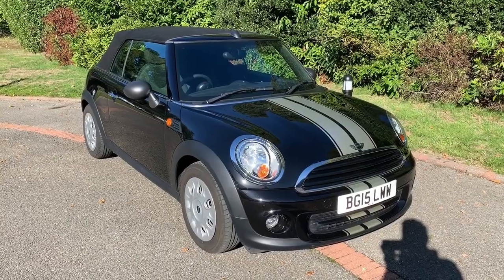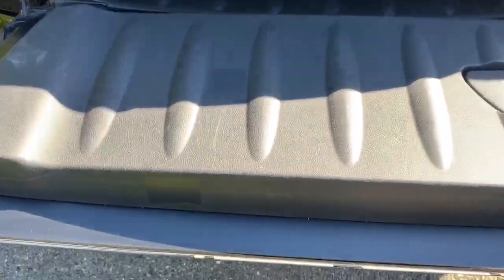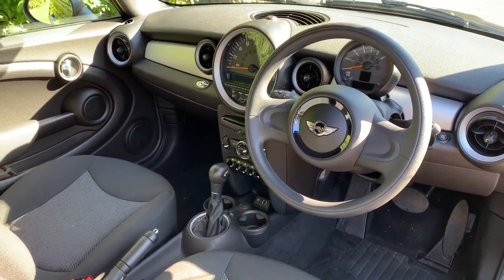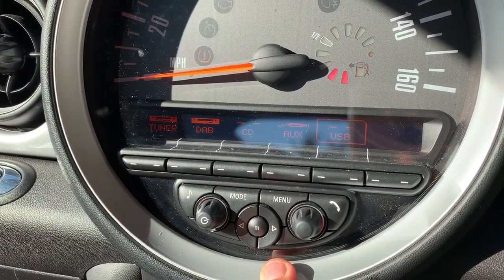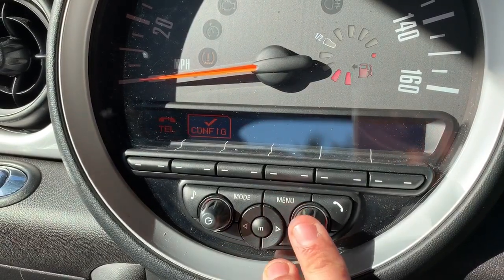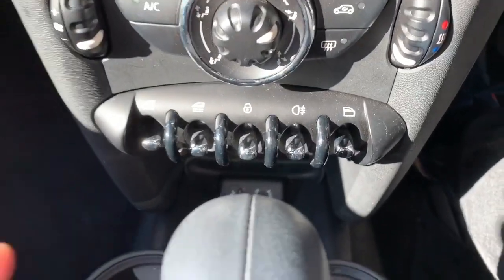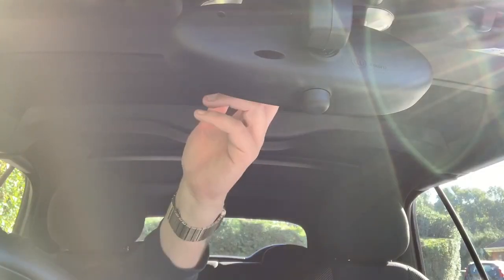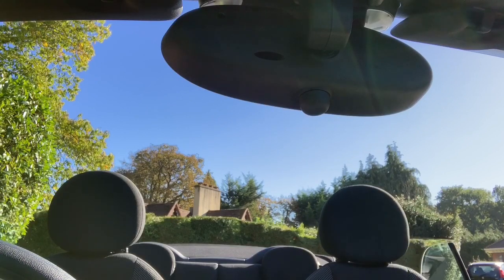MINI Convertible BG15LWW